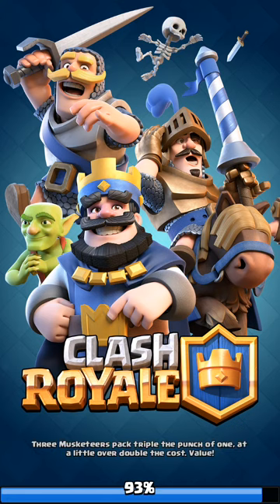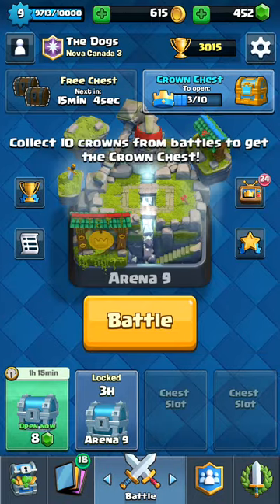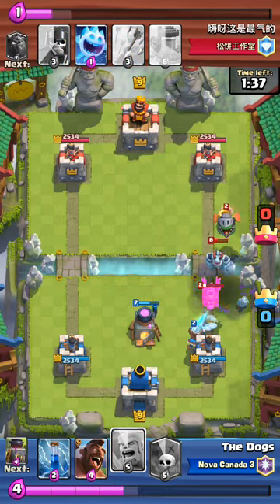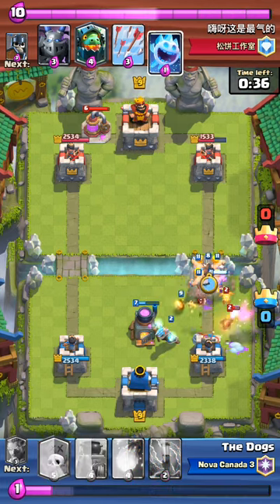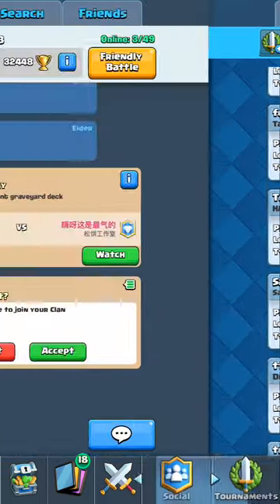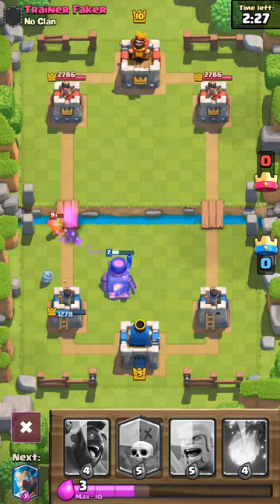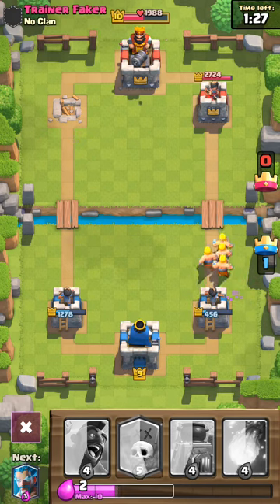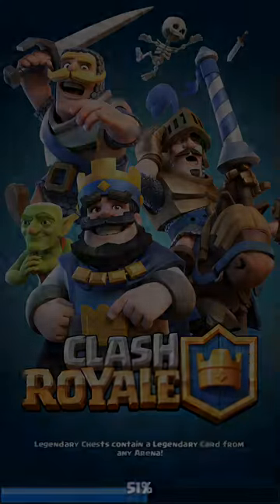Deck for the Graveyard Spell!